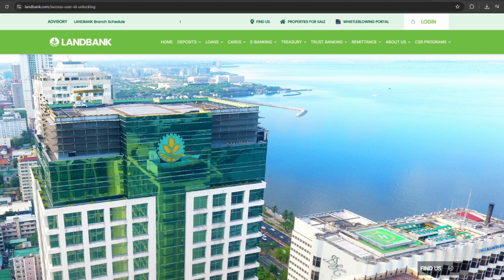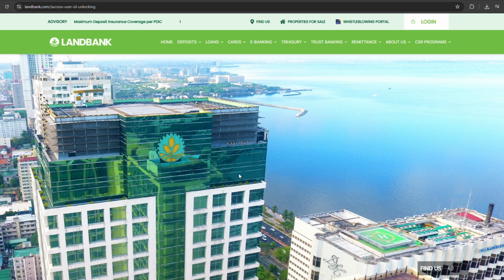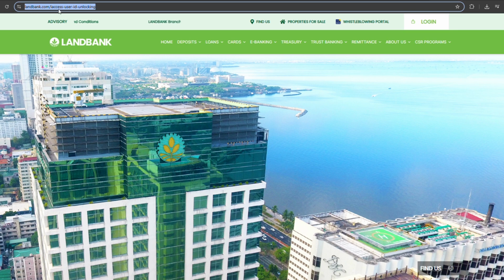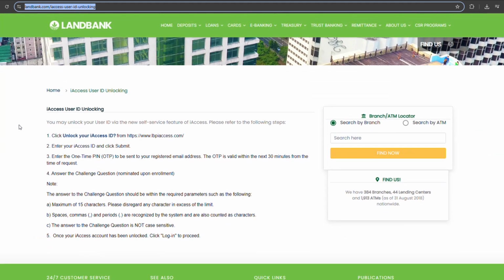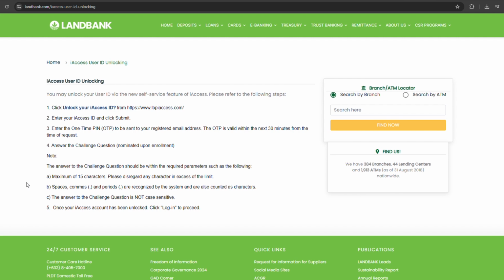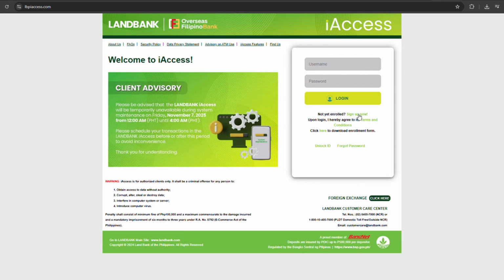How To Check Your Landbank Username & User ID (2025 GUIDE)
Forgot your Landbank username or User ID? In this 2025 guide, you’ll learn the quickest and safest ways to recover or check your Landbank login details without any hassle.

🏦 In this video, you’ll learn:
✅ How to find your Landbank username through official recovery
✅ How to check your User ID inside the Landbank app
✅ What to do if you can’t access your registered phone or email